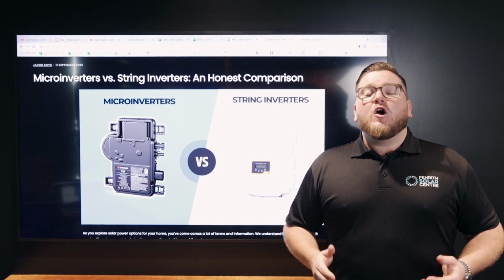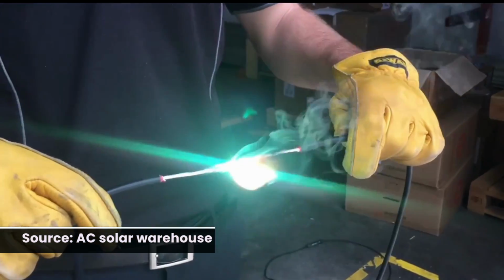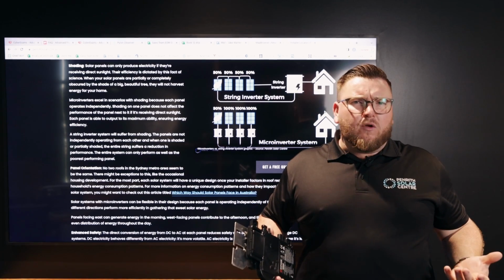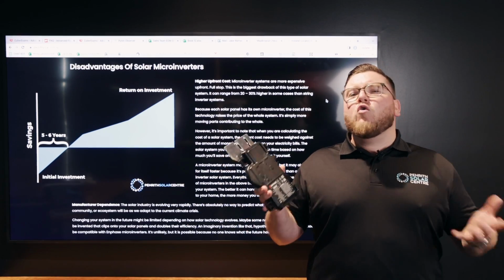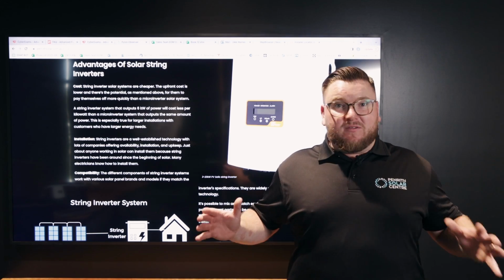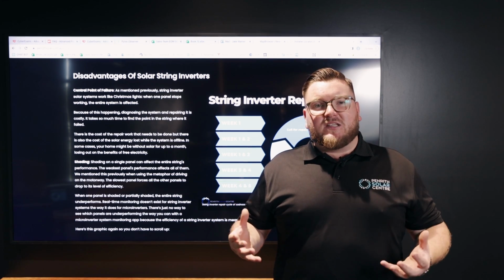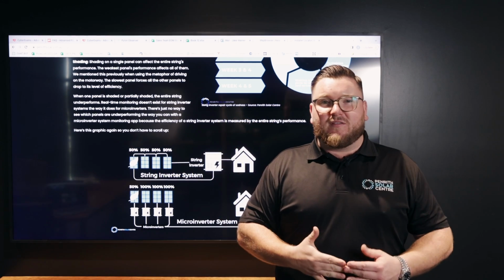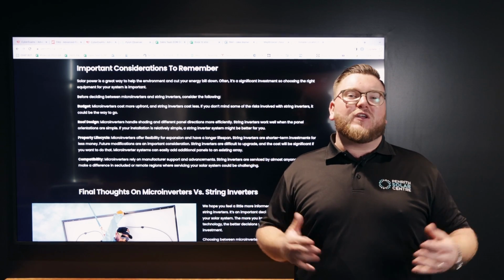Microinverters vs String Inverters - What's the difference?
Hey, solar enthusiasts! Welcome back to the PSC Solar Academy. I'm Jake Warner, your guide from the Penrith Solar Center. In today's video, we're diving deep into the world of microinverters and string inverters. We'll explore the pros and cons of each, helping you make an informed decision for your home or business.

Key Points Covered:

Introduction:

Learn the differences between microinverters and string inverters.
Understand the advantages and disadvantages of both options.
Architecture Overview:

Explore how microinverters and string inverters handle DC energy from solar panels.
Understand the safety implications of DC vs. AC energy in your home.
String Inverters:

Discover why string inverters are prevalent in Australia.
Learn how they work and the common features you might recognize.
Microinverters - The Enphase Solution:

Introduce the Enphase microinverter as a decentralized, hidden alternative.
Highlight the safety benefits of AC energy and the installation process.
Advantages of Enphase Microinverters:

Performance: Illustrate the analogy of a four-lane highway vs. a single lane.
Reliability: Explore Enphase's durability and safety features.
Shading Performance: Showcase the efficiency in shaded conditions.
Monitoring: Discuss the transparent monitoring platform for panel-level data.
Expansion and Future-Proofing: Highlight the flexibility for system growth.
Disadvantages of Enphase Microinverters:

Address the cost factor and the longer payback period.
Discuss the dependence on genuine Enphase components for installation.
Advantages of String Inverters:

Cost: Explain the cost savings compared to microinverter systems.
Convenience: Touch on the advantages of having a visible screen for monitoring.
Installation Speed: Discuss the faster installation process and accessibility.
Disadvantages of String Inverters:

Safety Concerns: Highlight fire risks associated with cheap components.
Central Point of Failure: Discuss the extended downtime during inverter replacement.
Shading Performance: Address the challenges of shading affecting the entire system.
Noise: Mention the noise levels produced by string inverters.
Warranty: Emphasize the shorter warranty periods and limitations.

Thanks for joining us today at the PSC Solar Academy. Whether you're Team Microinverter or Team String Inverter, make the right choice for your solar journey!

Timestamps
0:00 intro
0:46 How A Microinverter and String Inverter Operate
2:33 What is a Microinverter?
3:53 Advantages of a Microinverter
5:02 Reliability of a Microinverter
6:42 Shading Advantages of a Microinverter
7:30 Safety of a Microinverter
8:04 Monitoring your Solar System with a Microinverter
8:53 Expansion & Future-Proofing
9:48 Adding a Solar Battery
10:05 Disadvantages of a Microinverter (Price)
11:07 Manufacture Dependance
11:44 What is a String Inverter?
12:18 Advantages of a String inverter
13:40 Compatibility
14:05 Disadvantages of a String Inverters (Safety)
15:44 Central Point Of Failure
18:55 Shading
20:05 Safety
21:00 Loud Noise
21:40 Warranty (Micro vs String)
22:18 Which is best?
Contact our team today to discover your potential with a rooftop solar system!